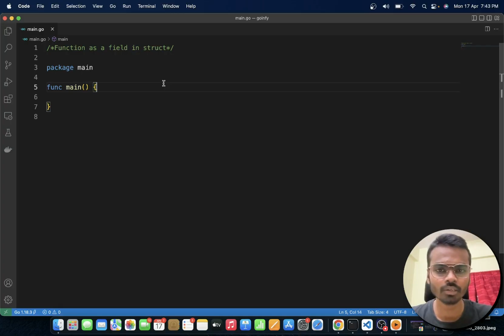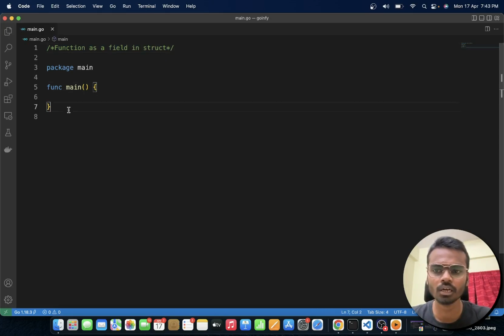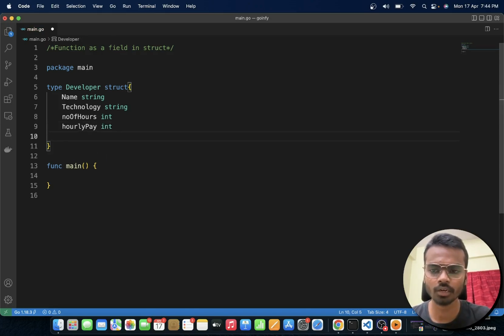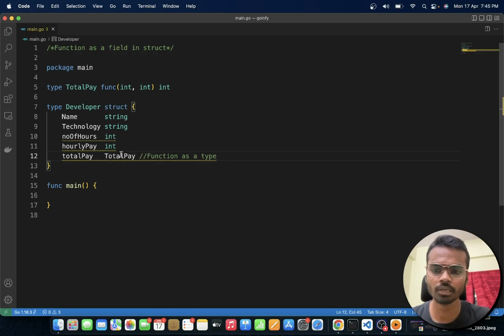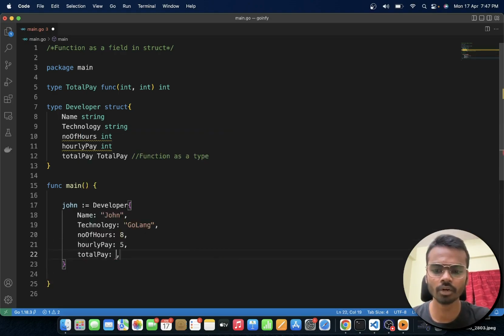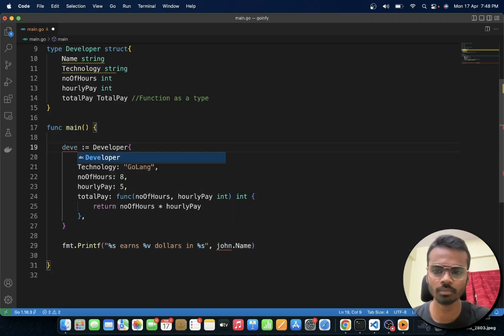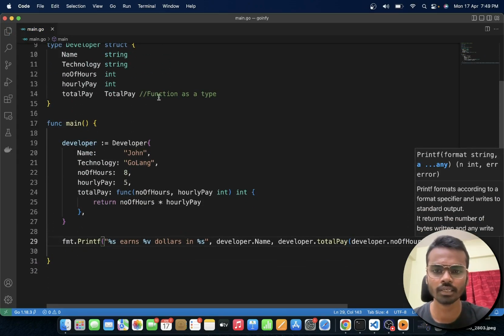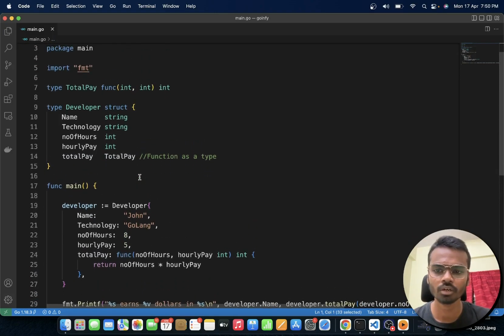Function as a field in GoLang Struct | INFY TECH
This video is all about how can you use function as a field in GoLang Struct.